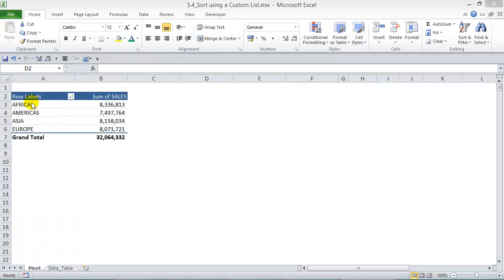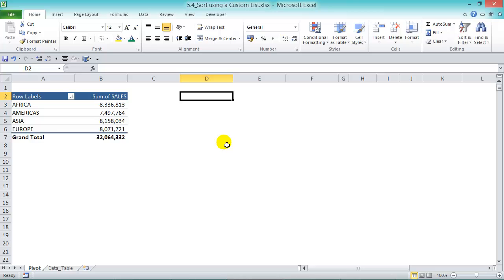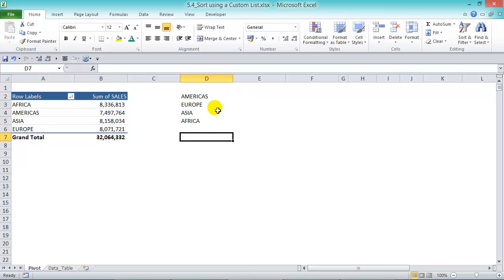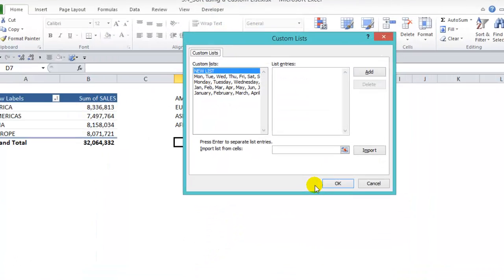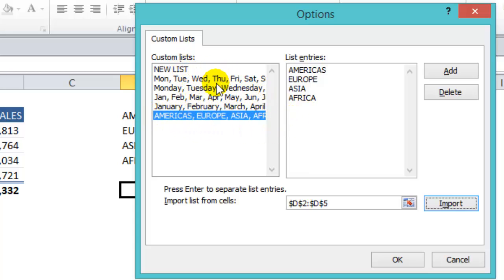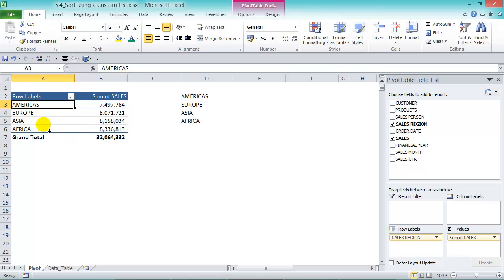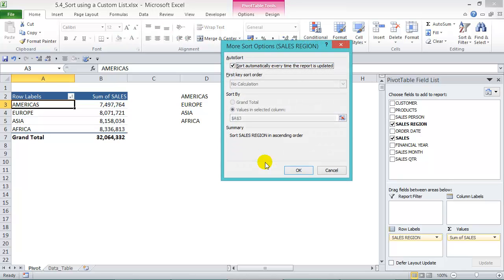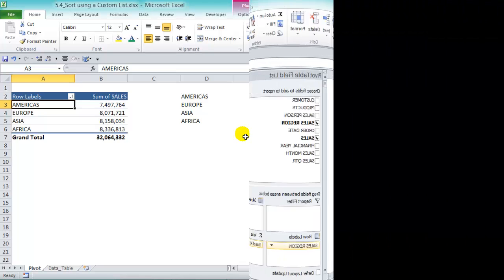Pivot Table Excel Tutorial - SORT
In this Pivot Table Excel tutorial, you will learn how to Sort an Excel Pivot Table using a Custom List.

👨‍🏫 MyExcelOnline Academy Online Excel Courses 👇
1,000 Microsoft Excel video training tutorials & support covering Formulas, Macros, VBA, Pivot Tables, Power Query, Power Pivot, Power BI, Charts, Financial Modeling, Dashboards, Word, PowerPoint, Outlook, Access, OneNote, Teams & MORE...

101 Most Popular Formulas Paperback on Amazon
101 Ready To Use Macros Paperback on Amazon
101 Best Excel Tips & Tricks Paperback on Amazon

Cheers,

JOHN MICHALOUDIS
Chief Inspirational Officer & Microsoft MVP